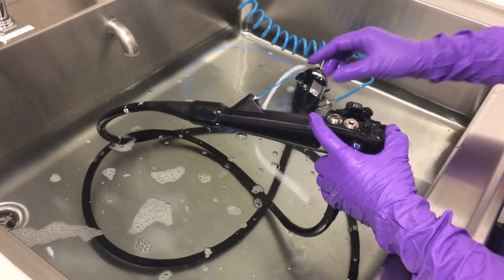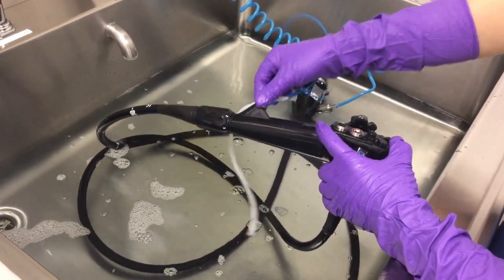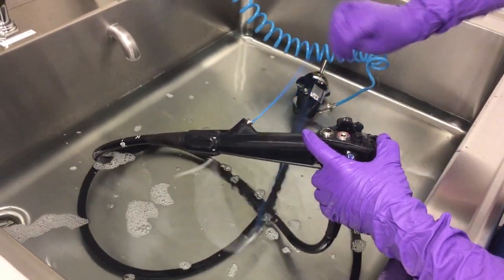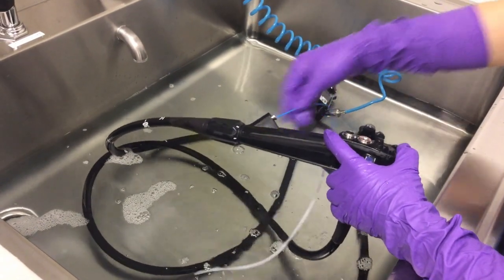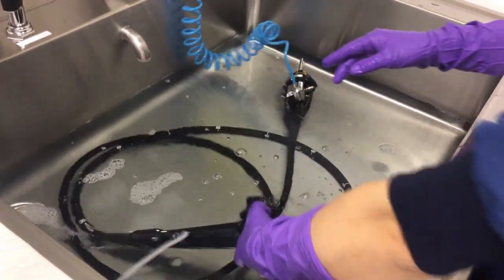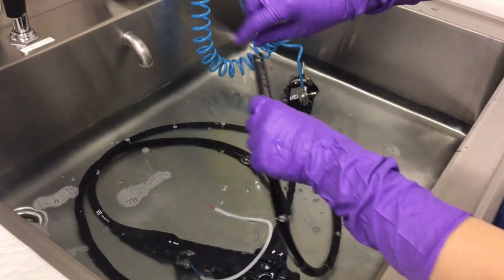Manual pre-cleaning of the endoscope in the dirty area of the disinfection room (FR-NL)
In 2019, the Superior Health Council (SHC) issued recommendations in infection prevention and the management of endoscopes and heat-sensitive endocavitary medical devices. This video describes the steps of manual pre-cleaning of the endoscope in the dirty area of the disinfection room.

FR : En 2019, le Conseil supérieur de la Santé (CSS) a émis des recommandations en matière de prévention des infections et de prise en charge des endoscopes et dispositifs médicaux endocavitaires thermosensibles. Cette vidéo décrit les étapes du pré-nettoyage manuel de l’endoscope dans la zone sale du local de désinfection.

NL : In 2019 formuleerde de Hoge Gezondheidsraad (HGR) aanbevelingen over infectiepreventie en het beheer van warmtegevoelige endocavitaire endoscopen en medische hulpmiddelen. Deze video beschrijft de handmatige voorreiniging van de endoscoop in de vuile zone van het desinfectielokaal.

The Council would like to warmly thank the healthcare professionals who were involved in the production of these videos dedicated to the implementation of its recommendations.